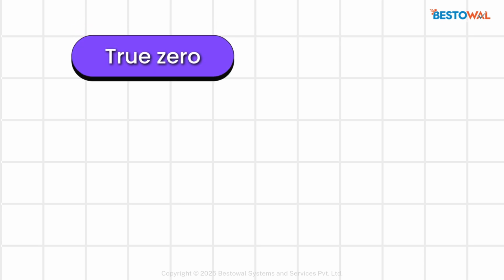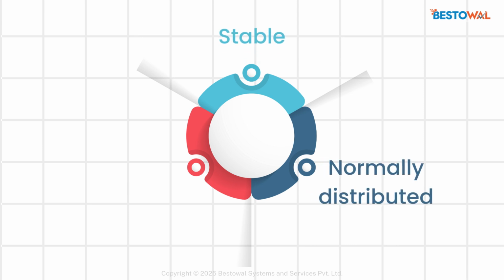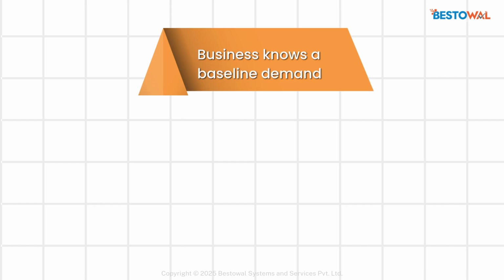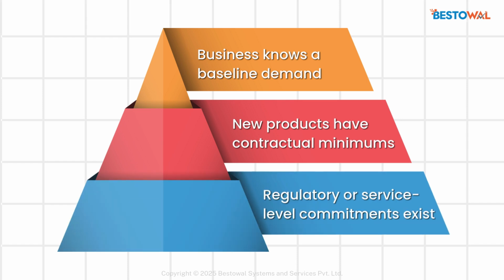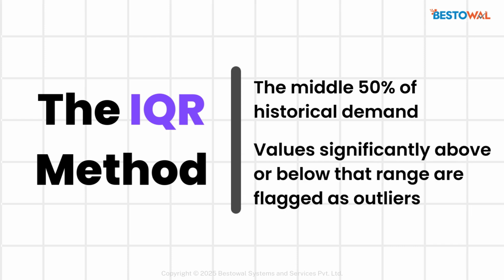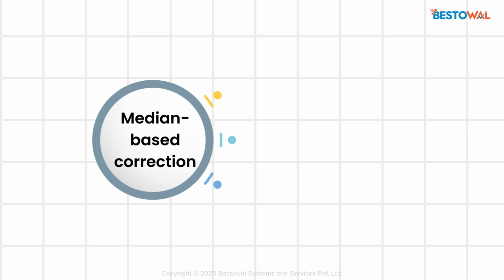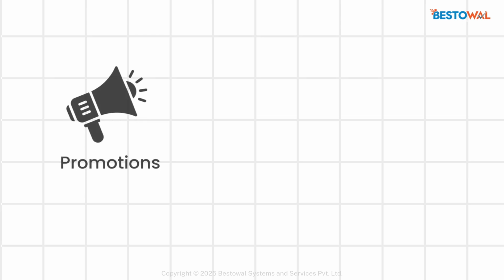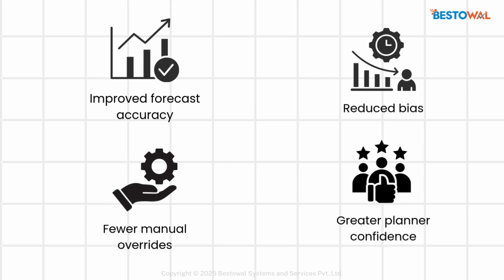Why Bad Demand Data Breaks SAP IBP Forecasts | Data Cleansing & Outlier Handling Explained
“Bad demand data doesn’t just distort forecasts — it silently drives wrong business decisions.”

Welcome to another insightful episode of Bestowal Talks, where we simplify real-world SAP IBP concepts for planners and transformation teams.

In this episode, we dive deep into a critical but often underestimated foundation of Demand Planning in SAP IBP — Data Cleansing Methods.

Through a realistic, meeting-style discussion between a Business Planner and an SAP IBP Consultant, we break down how IBP handles imperfect demand history and how these settings directly influence forecast accuracy and planner confidence.

We cover:
 1] Handling missing demand values using Mean, Median, and Given (Fixed) values
 2] Detecting abnormal demand spikes using the IQR (Interquartile Range) method
 3] Correcting outliers using Mean-based, Median-based, and Tolerance-driven approaches
 4] Common planner misunderstandings — and when not to blindly correct data
 5] How data cleansing choices impact downstream forecasting and decision-making

If you’re a Demand Planner, SAP IBP Consultant, Forecast Analyst, or Supply Chain Leader, this episode will help you understand how data cleansing in IBP is not just a technical step — but a strategic planning decision.

🎧 Tune in to learn how to build forecasts on data you can actually trust.

For more SAP IBP insights, webinars, and consulting support, visit Bestowal Systems & Services.